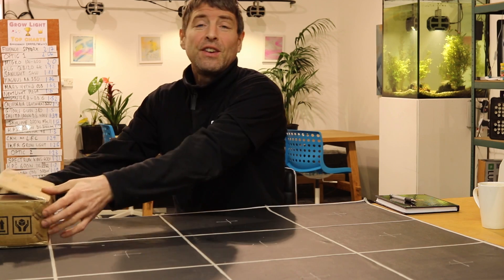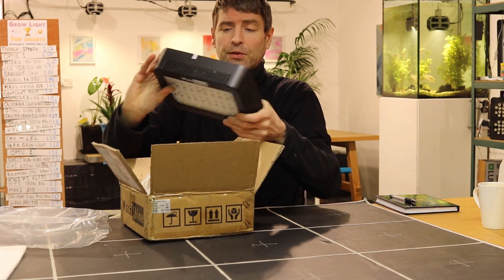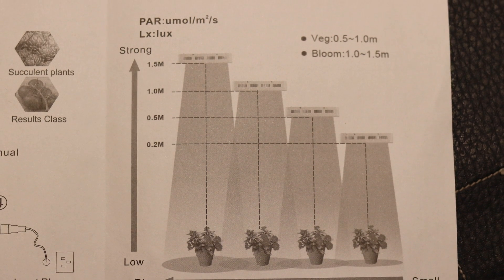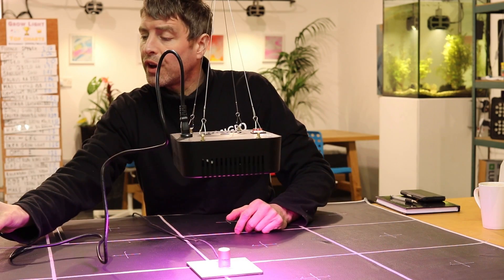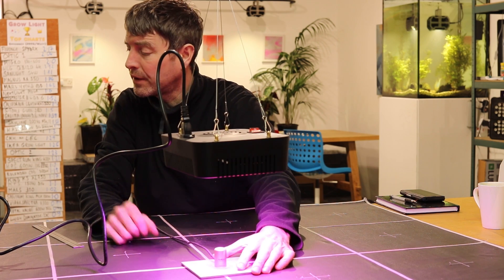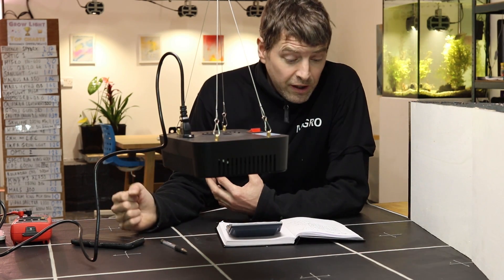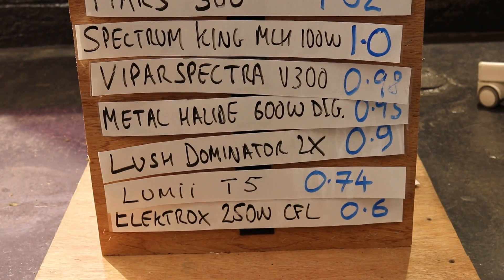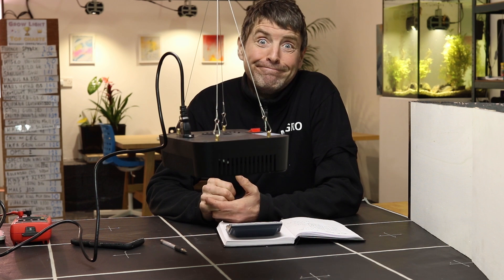They sent me this :) Amazon Watt Shine P300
This is the first grow light I've been sent for testing. Its the P300 by 'Watt Shine' on amazon. It's price is not cheap at $159 but its performance is..

Test results:
Consumed power: 81 watts
PAR output: 77
Efficiency: 0.94